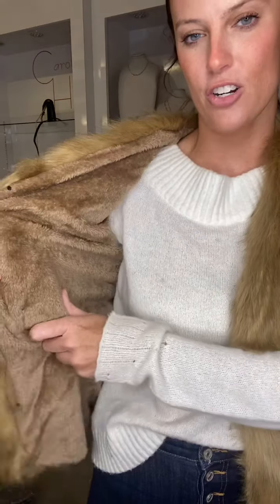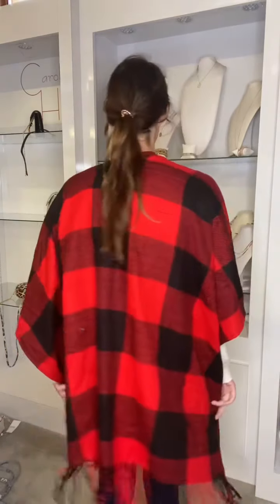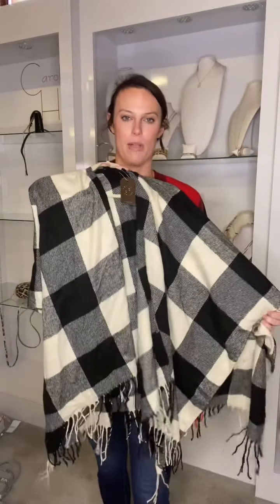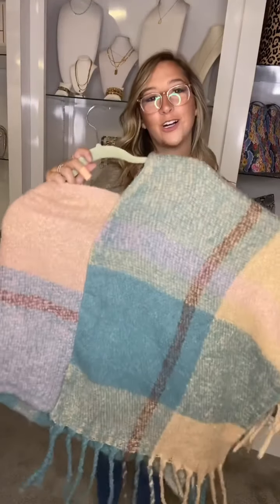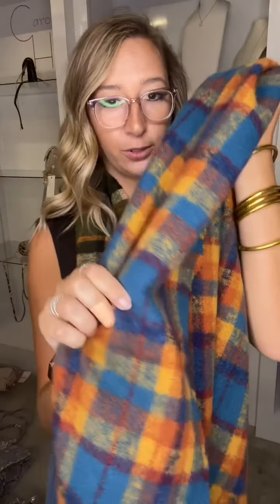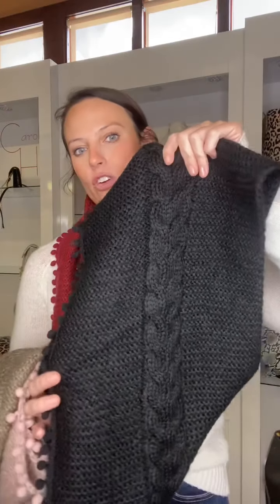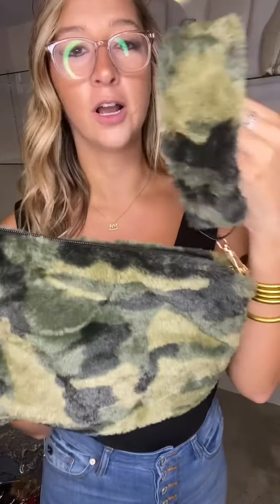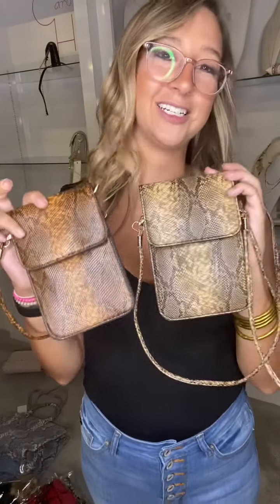September 14 Wearables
Get an inside look at new products, and let us try them all on for you!